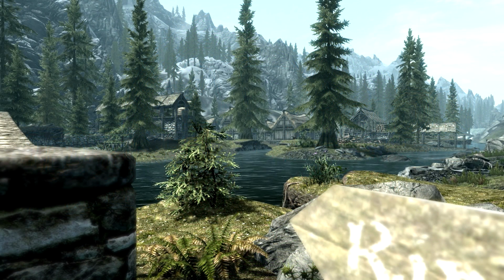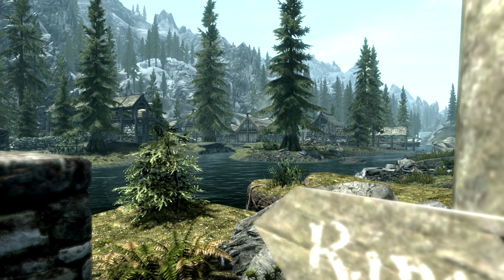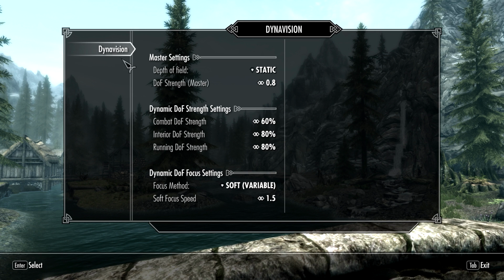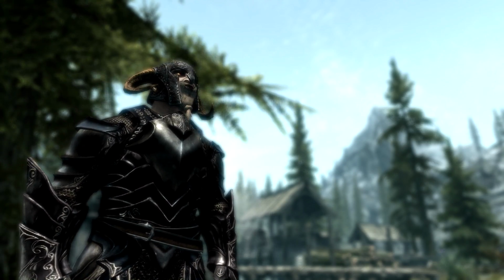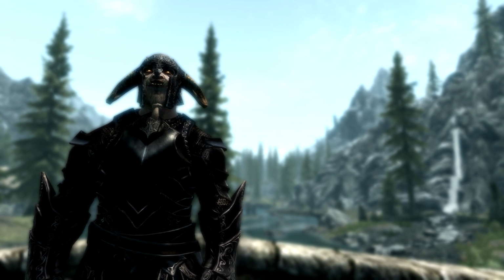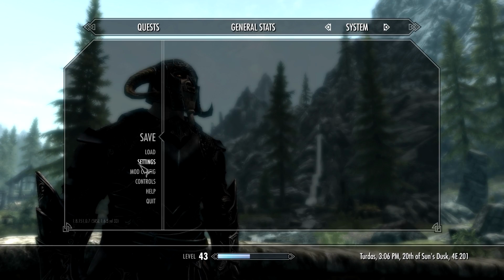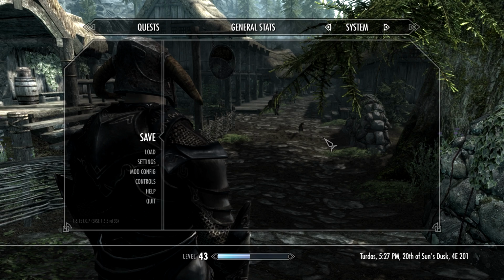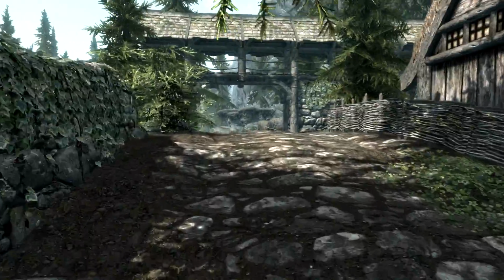DYNAVISION: Dynamic Depth of Field (Skyrim Mod) version 2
Mods covered in this video:
1. DYNAVSION: Dynamic Depth of Field (DoF)